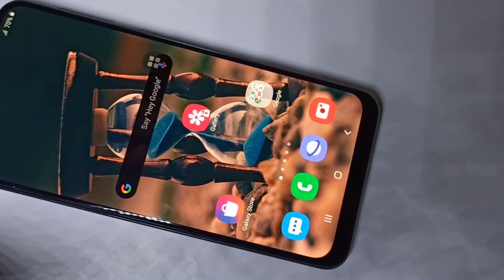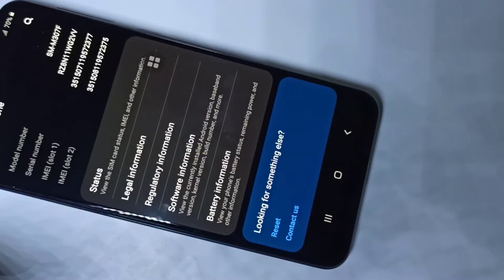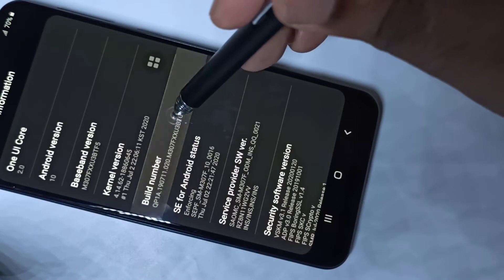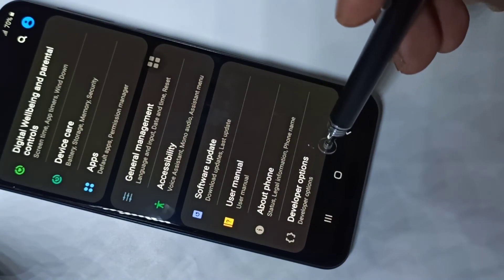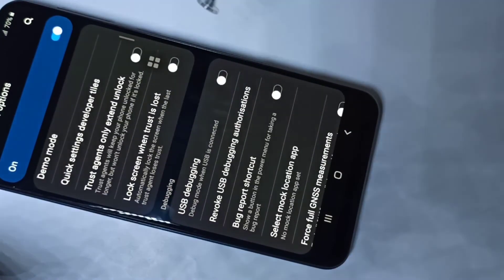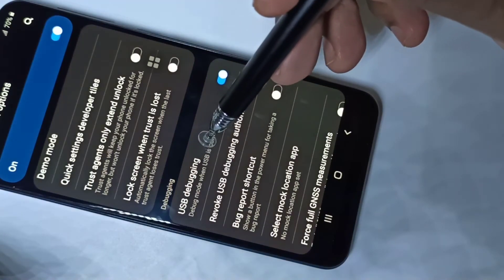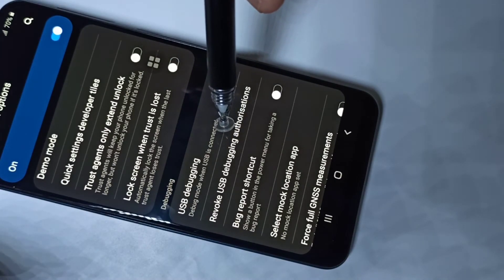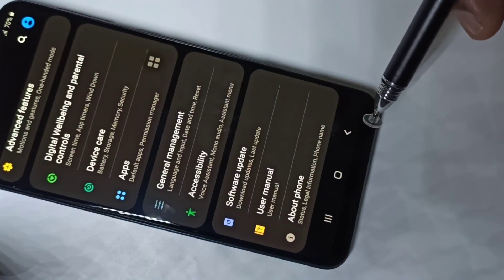Samsung Galaxy A10s A10 Enable USB Debugging and Developer Options